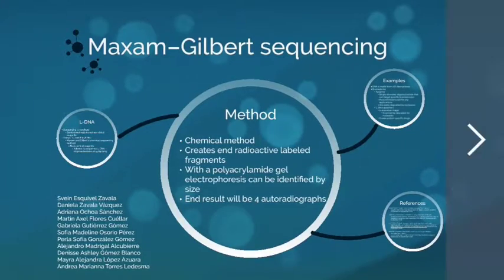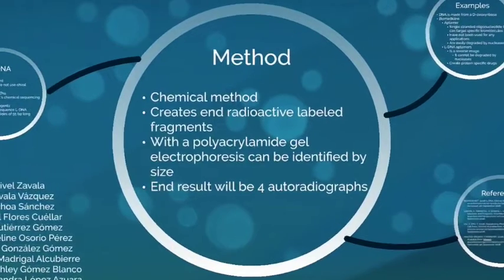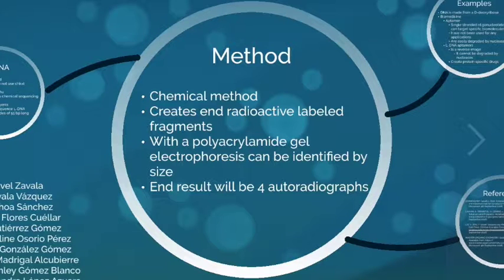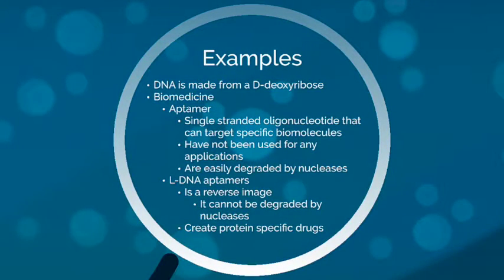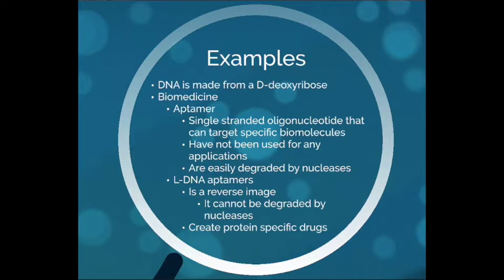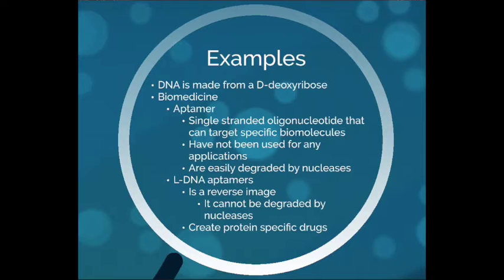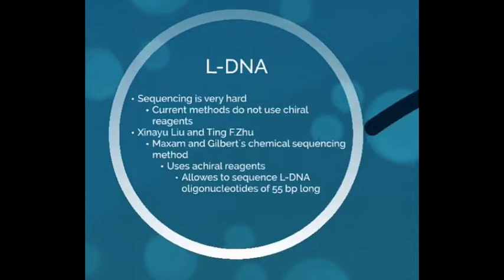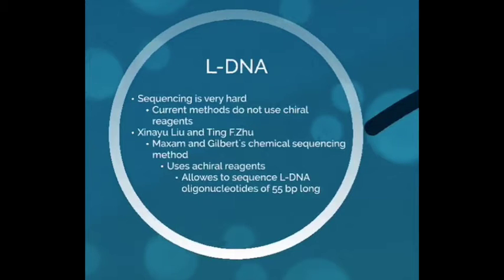Maxam Gilbert Sequencing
Martín Axel Flores Cuéllar
Adriana Ochoa Sánchez
Denisse Ashley Gómez Blanco
Svein Esquivel Zavala
Sofía Madeline Osorio Pérez
Perla Sofía González Gómez
Alejandro Madrigal Alcubierre
Daniela Zavala Vázquez
Andrea Marianna Torres Ledesma
Gabriela Gutiérrez Gómez
Mayra Alejandra López Azuara